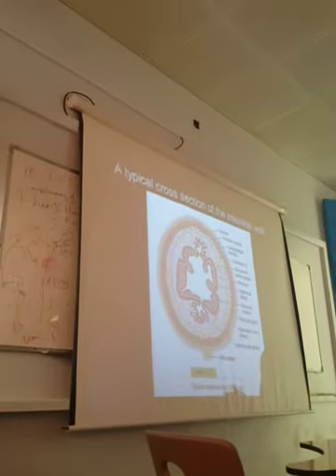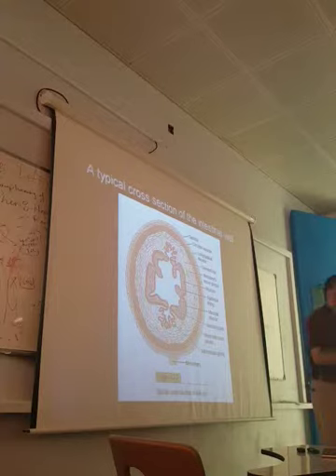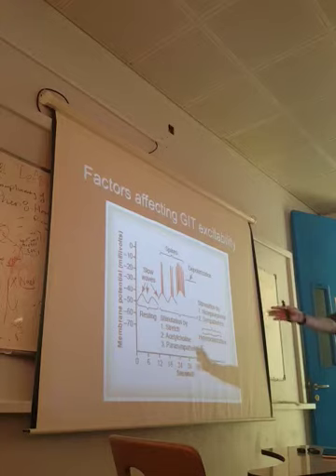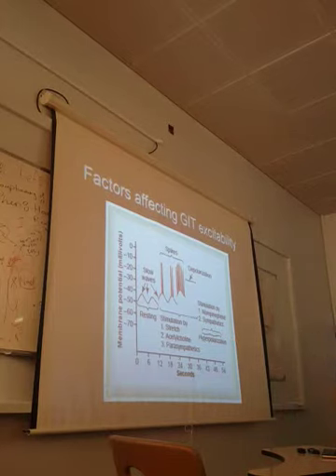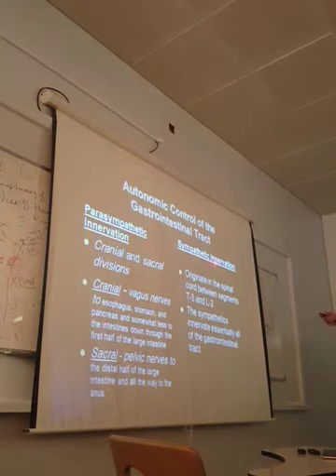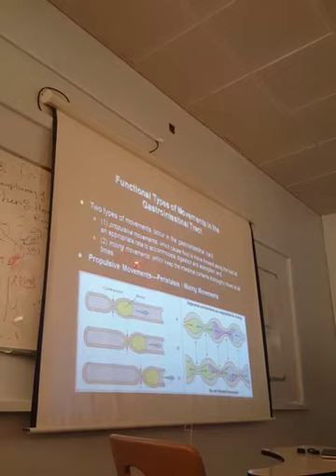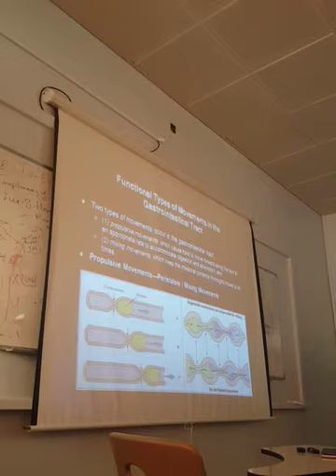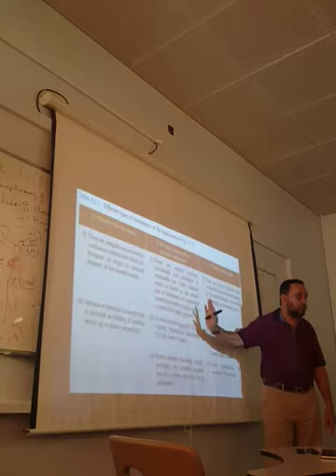physiology lab on GIT motility-1